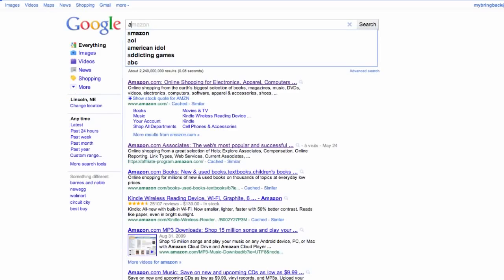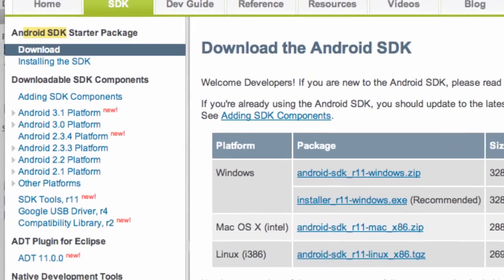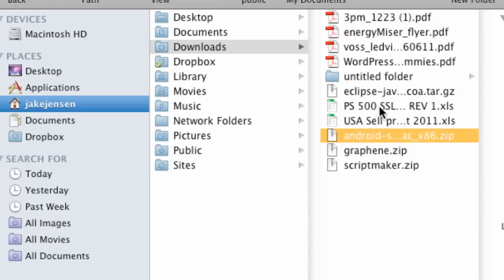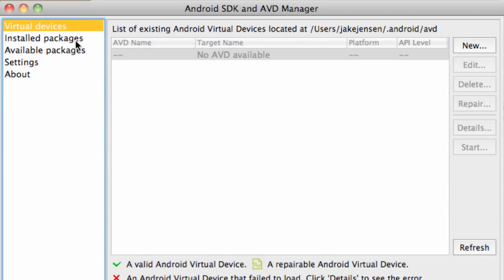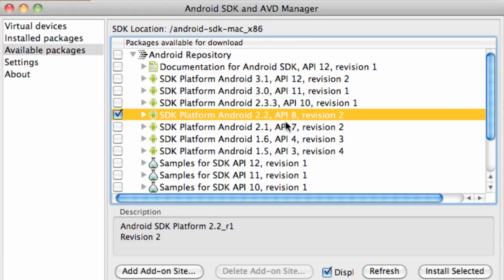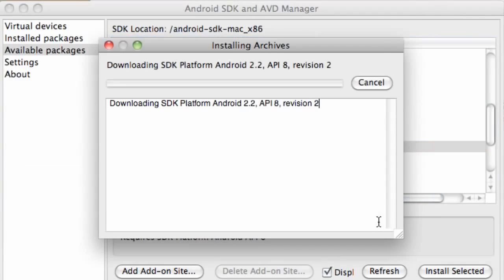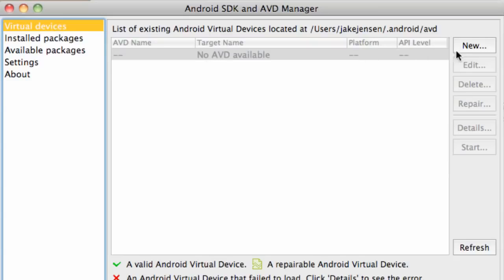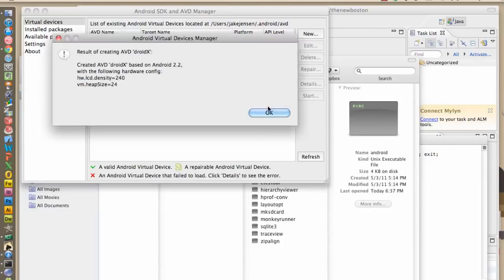Android Application Development Tutorial 3 - Installing Android SDK and Set up Emulator